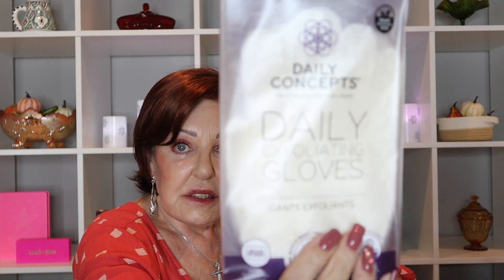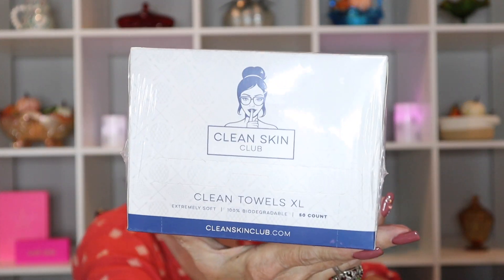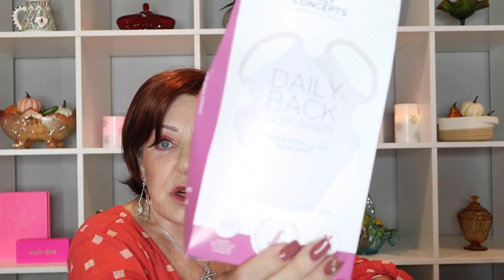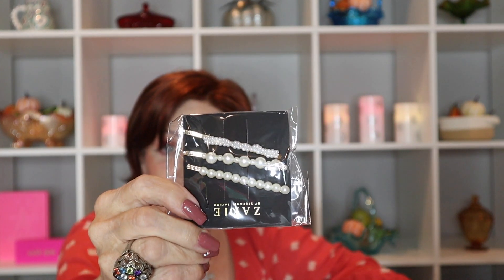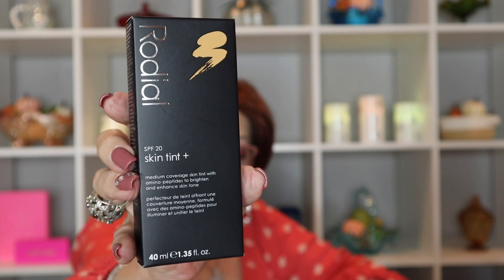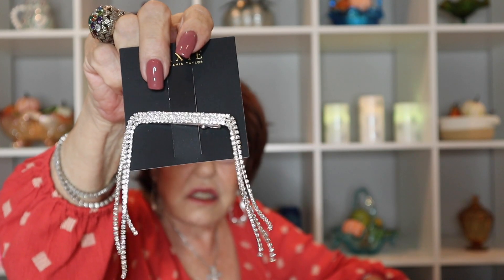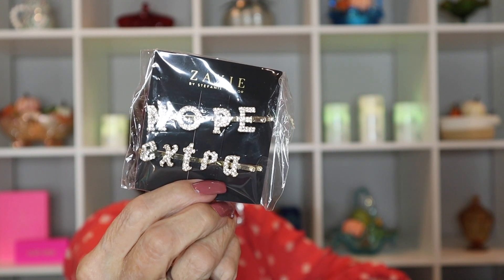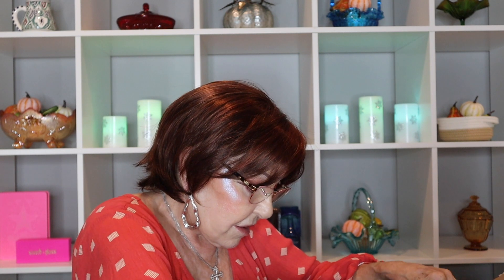BOXY CHARM ADD ONS